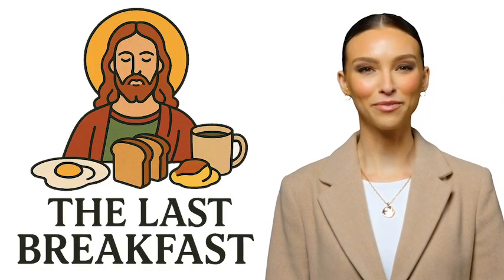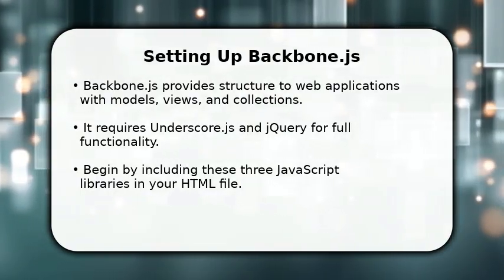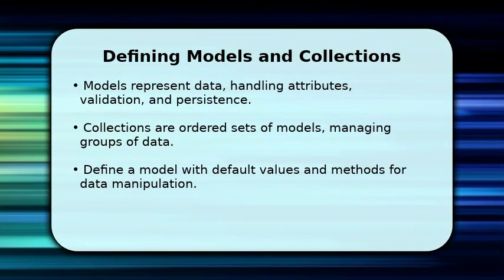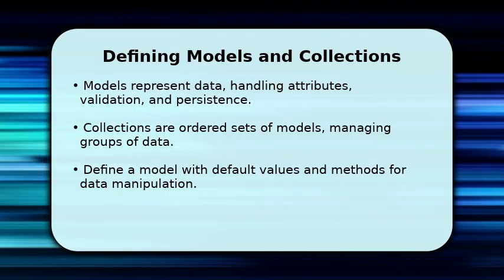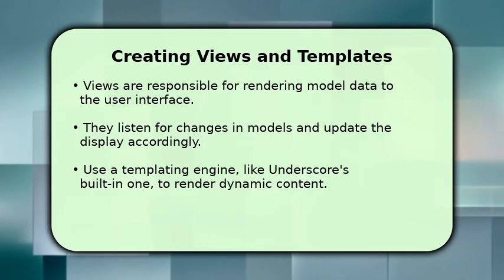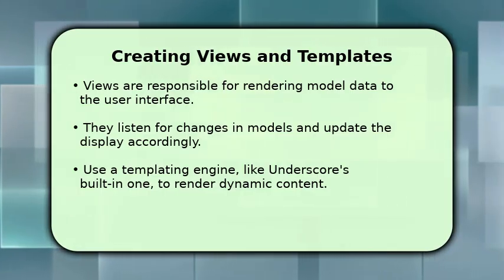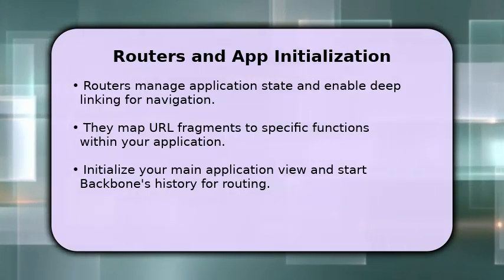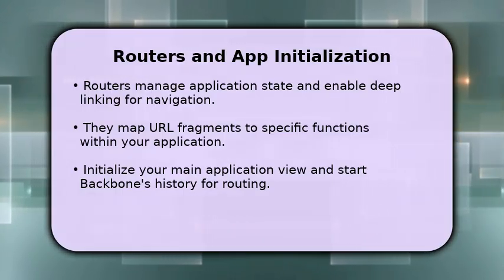How to Set Up the Backbone App (UPDATED)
▸ (s) In this updated tutorial, we'll walk you through the process of setting up the Backbone.js app. Whether you're a seasoned developer or just starting out, this guide will cover everything from creating a new project to running your first application. We'll also discuss common pitfalls and best practices to ensure a smooth development experience.

Backbone.js tutorial, set up Backbone app, Backbone.js for beginners, Backbone.js framework, Backbone.js app development, Backbone.js setup guide, Backbone.js new project